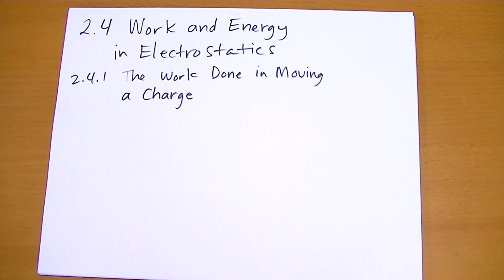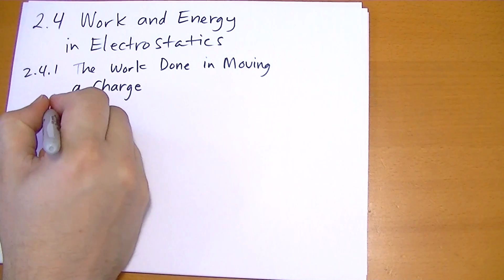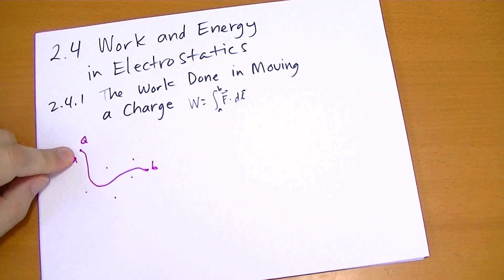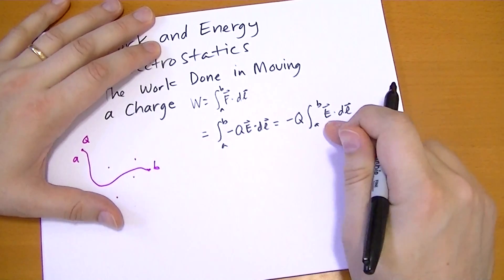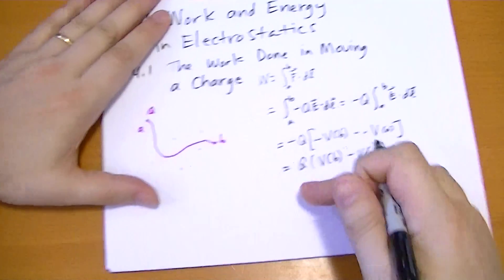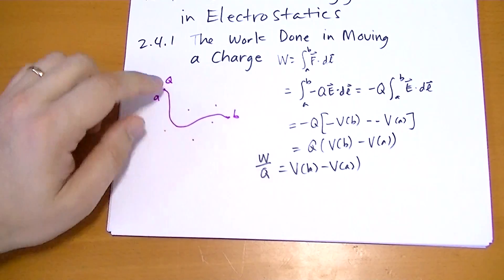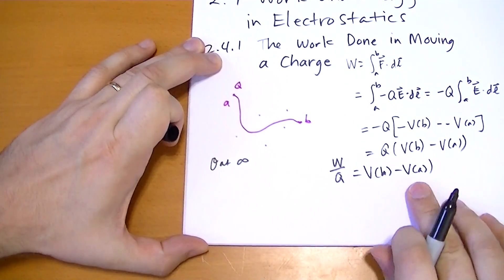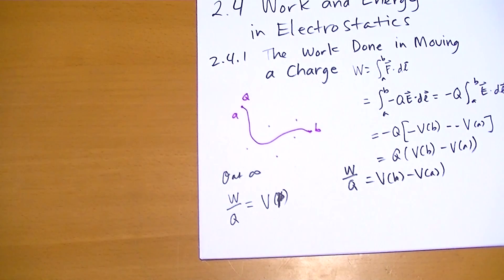2.4.1 The Work Done in Moving a Charge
What is the work required to move a charge through an electric field in electrostatics? Here, we see that energy and potential are strongly related.